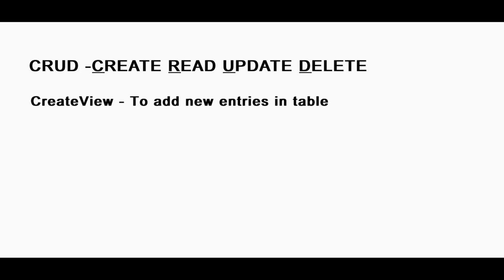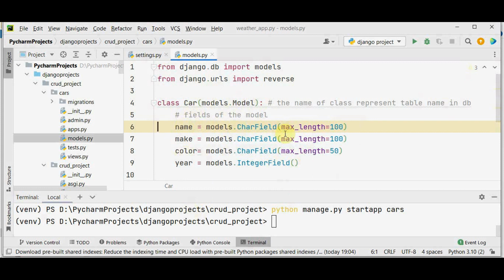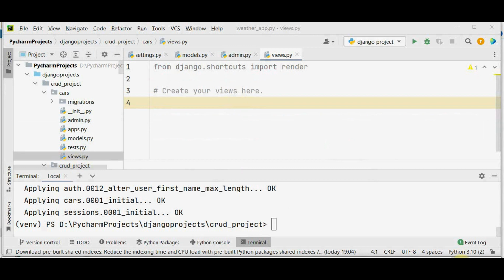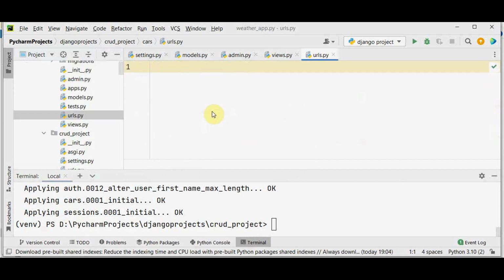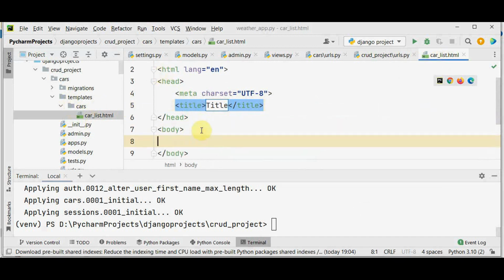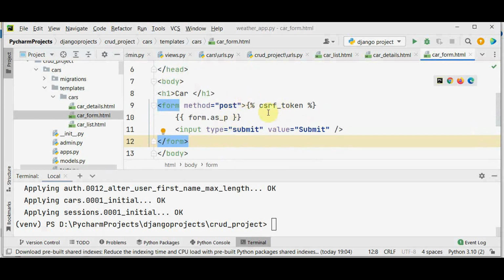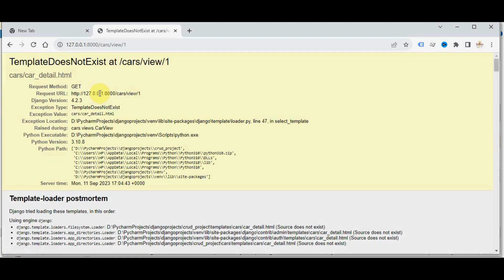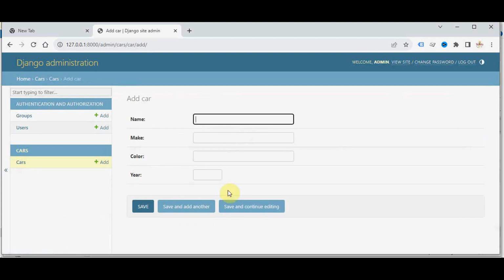How to Create CRUD in Django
This tutorial explains about creating Python Django CRUD operations using generic Class views.